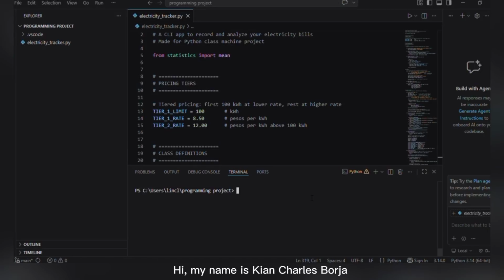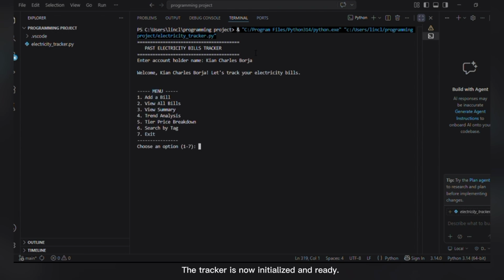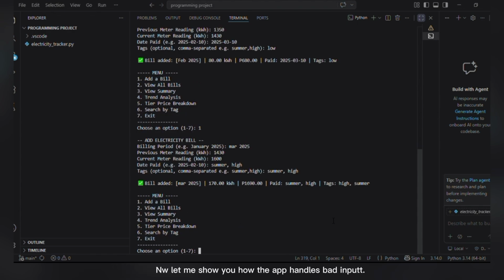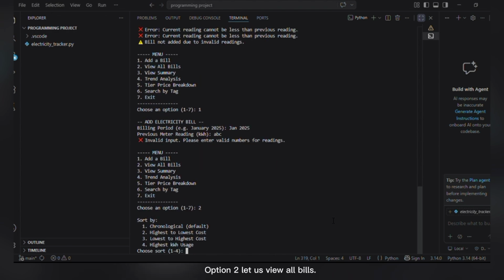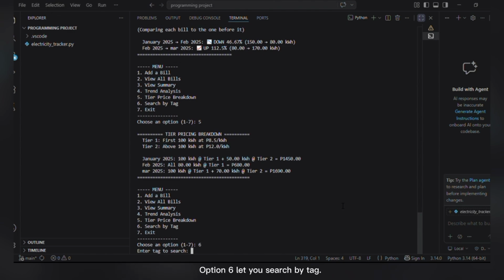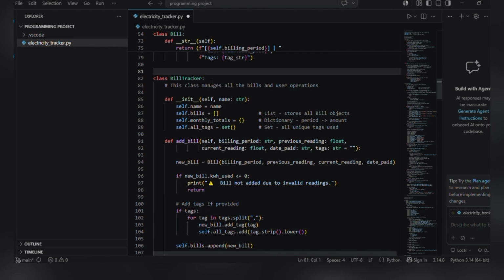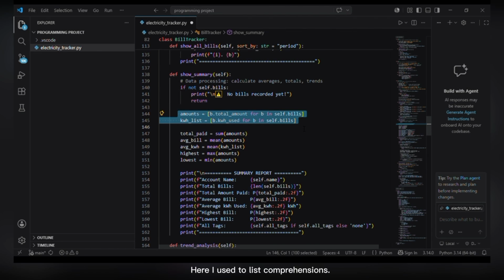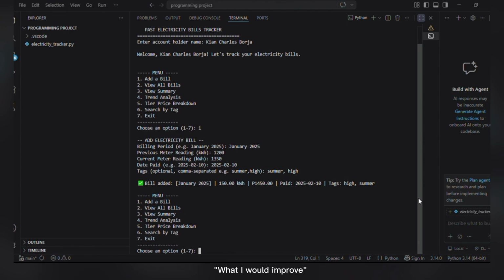Past Electricity Bill Tracker | CLI-Based Application Project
Past Electricity Bills Tracker ⚡

This tool allows users to maintain a digital log of their electricity meter readings. It goes beyond simple recording by automatically calculating costs based on a tiered pricing model and providing deep insights through trend analysis and statistical summaries. It was developed as a final project for Python programming.